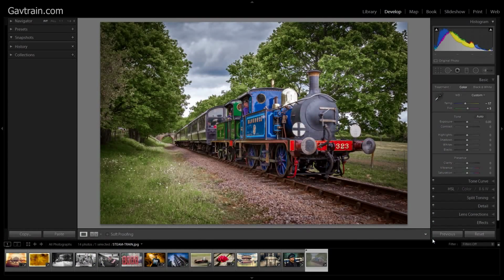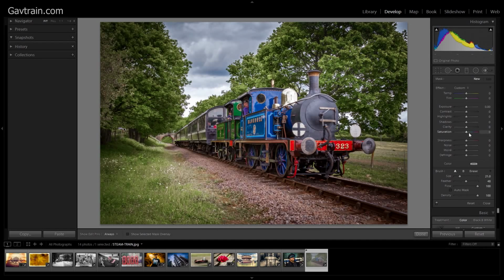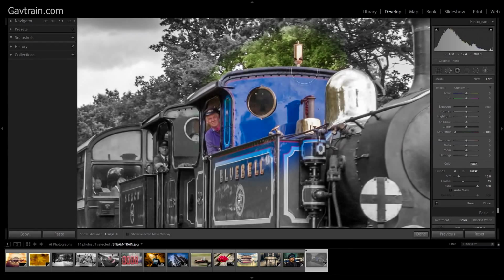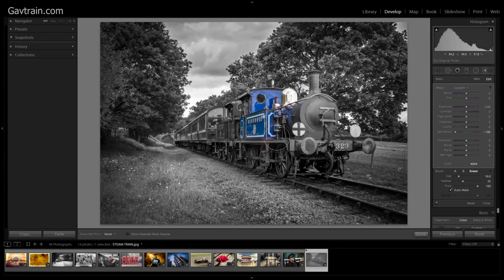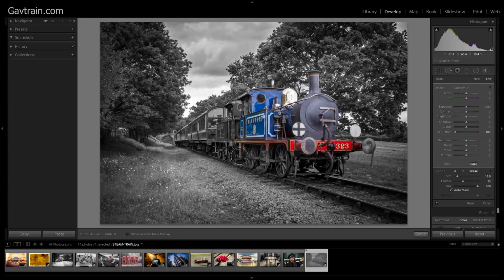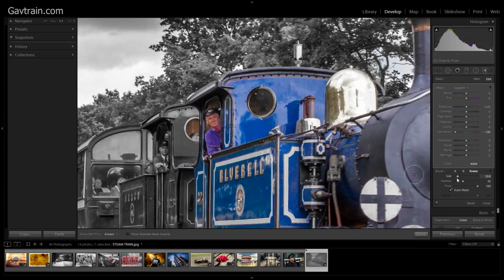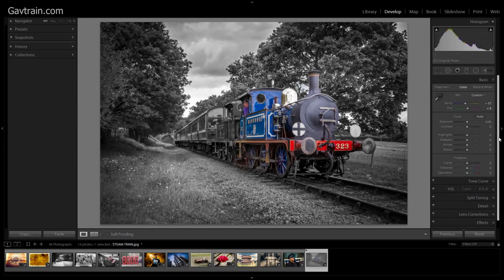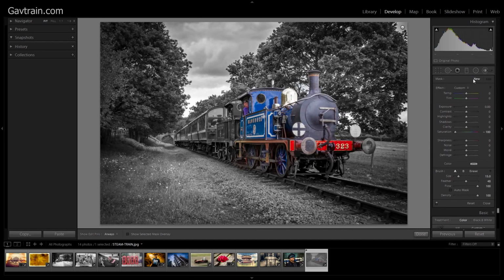Colour Popping with Style Lightroom 8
This episode of Creative Lightroom is all about selective colour, also known as colour popping. Colour popping is keeping one area in colour even if the area has a mixed bunch of tones.
Beat Tv - Beat of design !